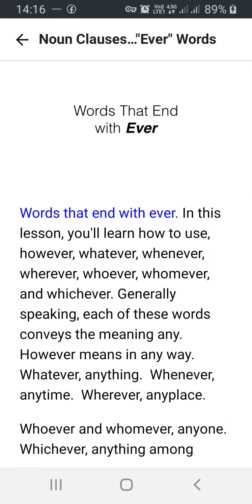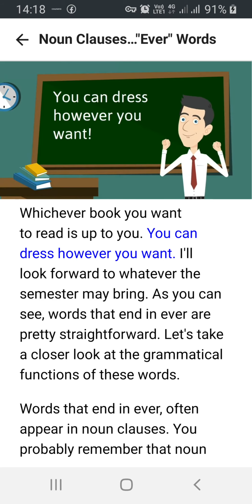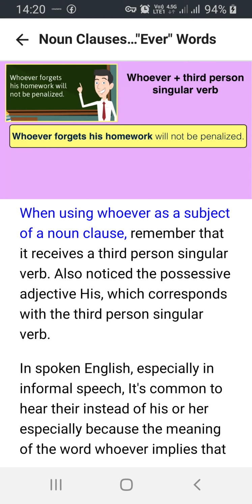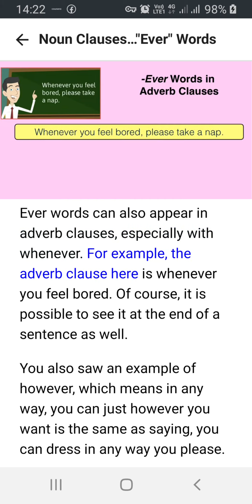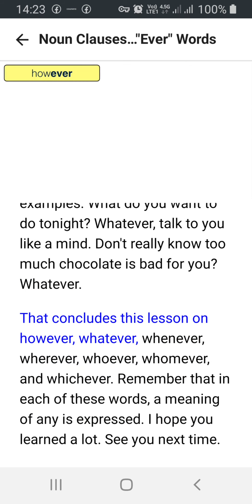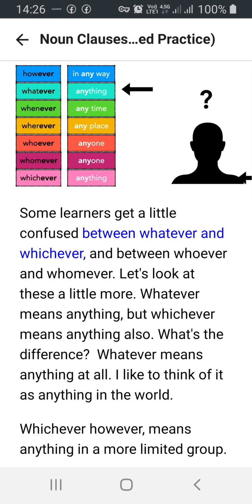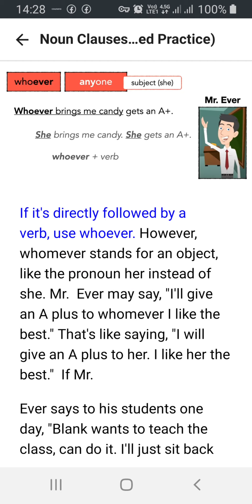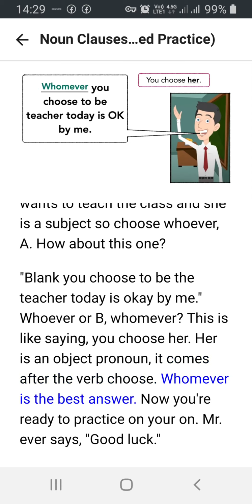ielts grammar noun clauses (5)